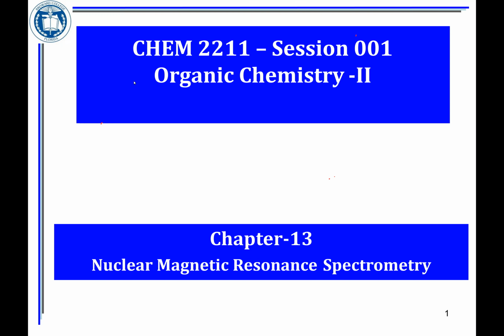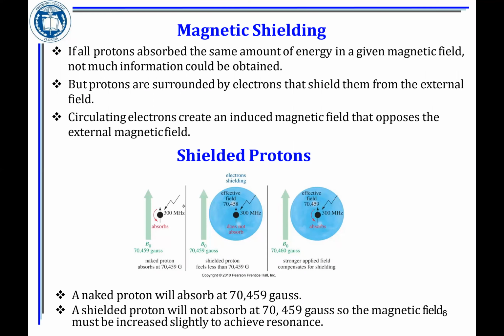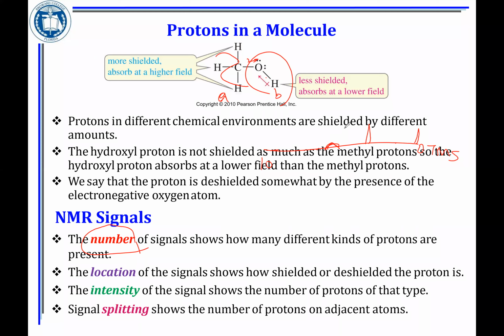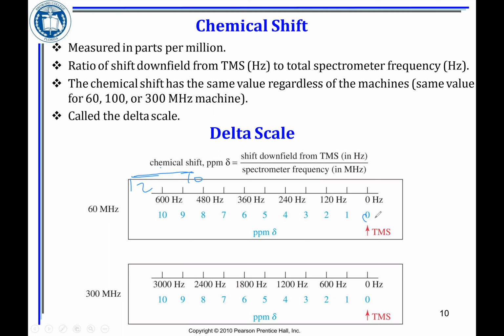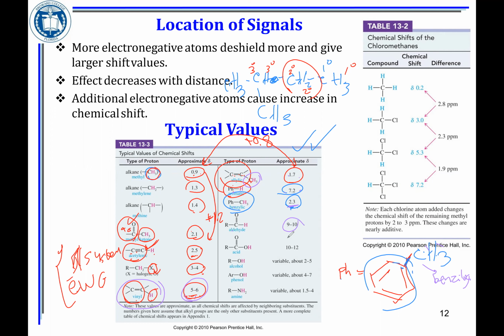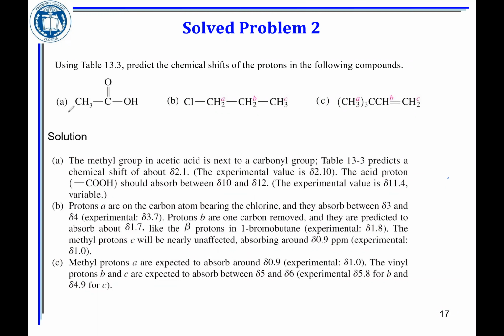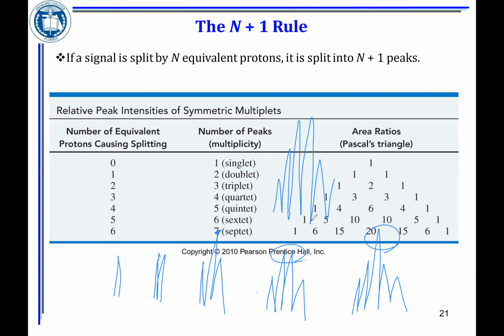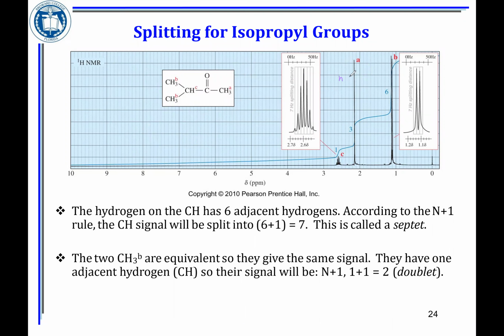CHM2211 Chapter 13 Part 1 Recorded lecture